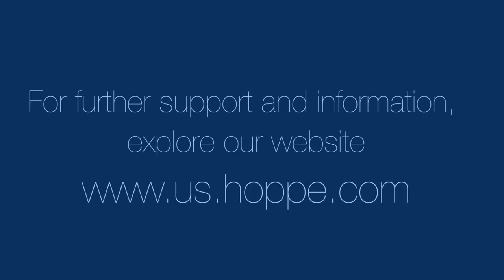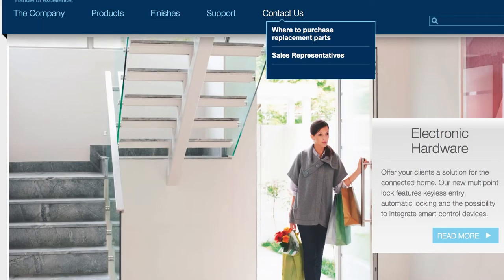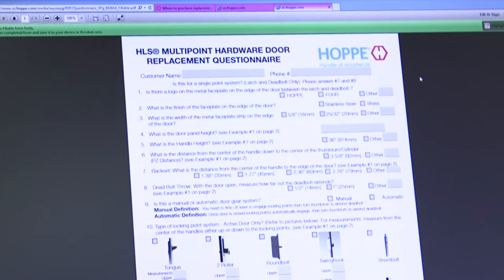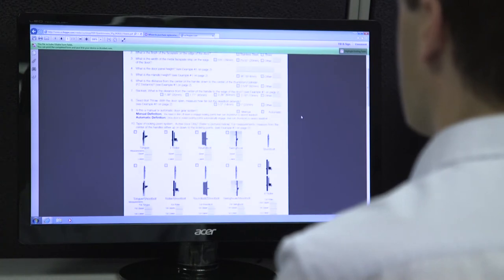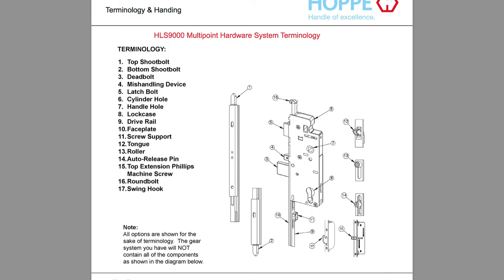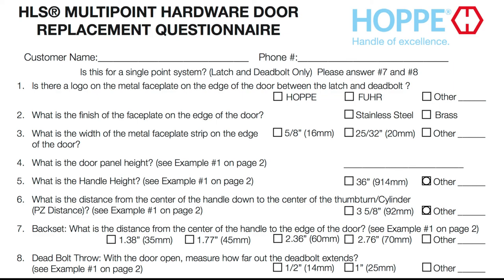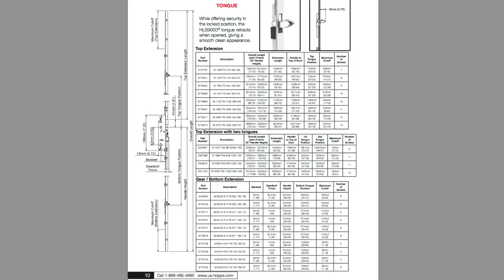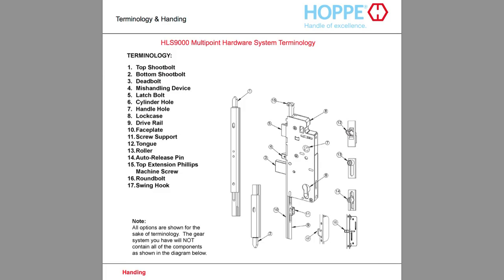Replacing Multipoint Locks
This video will teach you how to properly replace the HOPPE multipoint locking system. It also provides tips on what type of locking points you have and how to tell what type of gear you need.